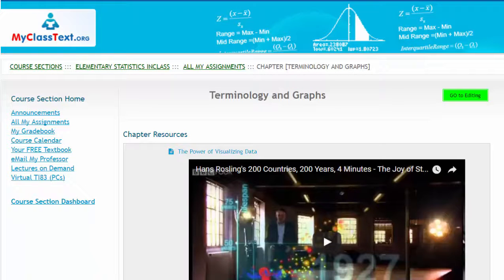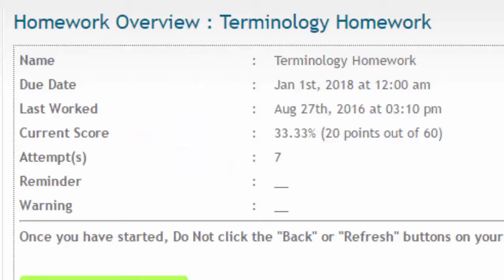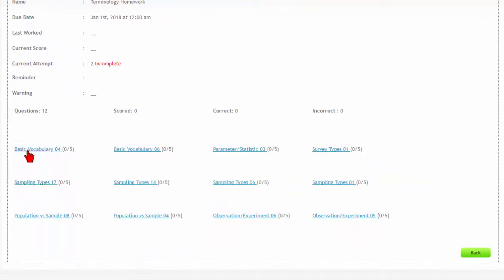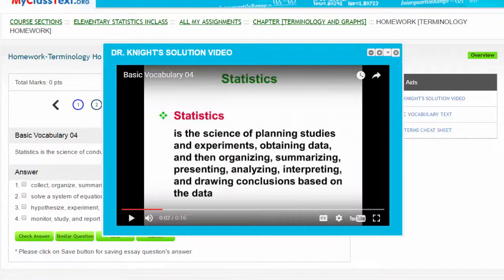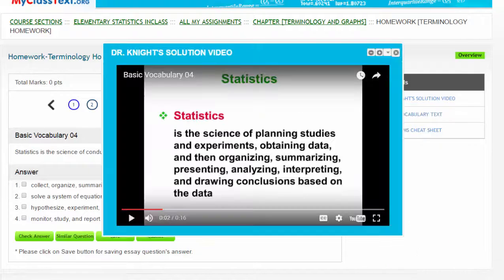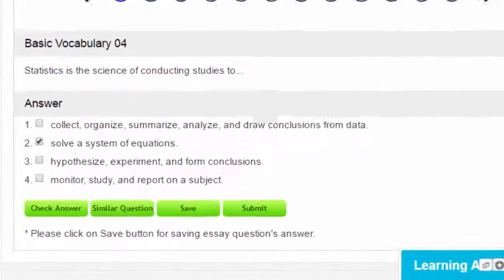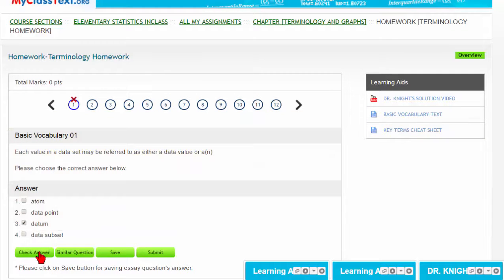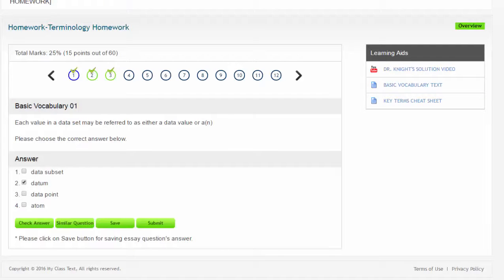Homework and Learning Aids